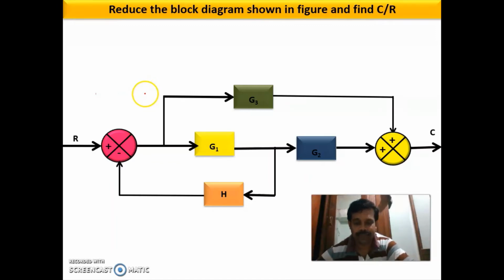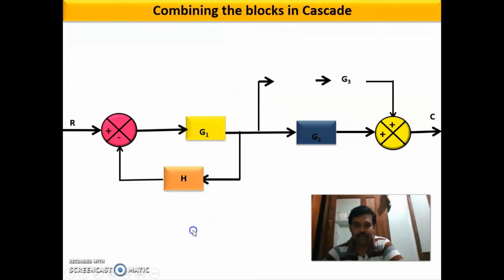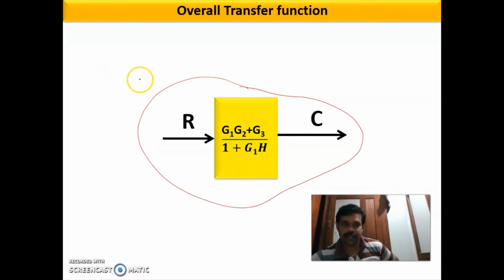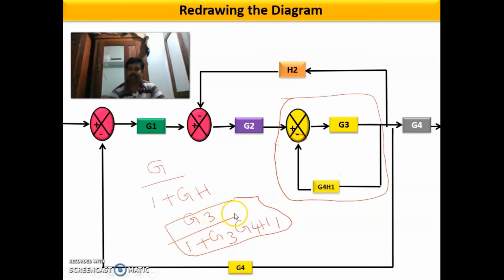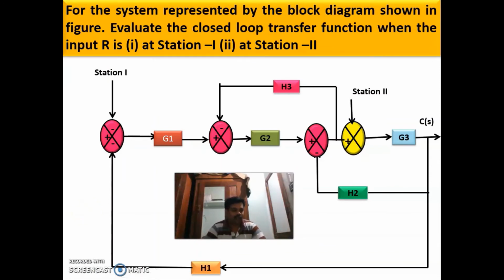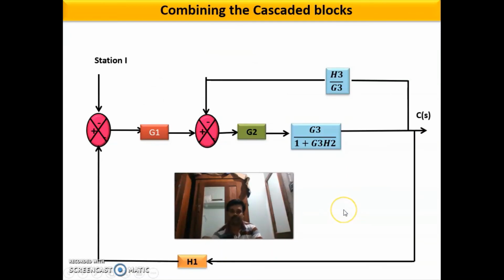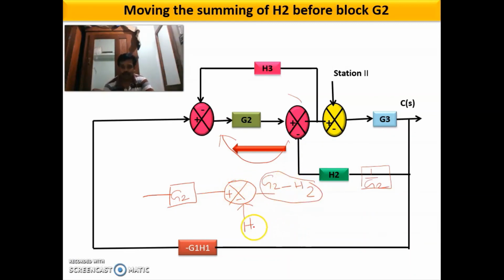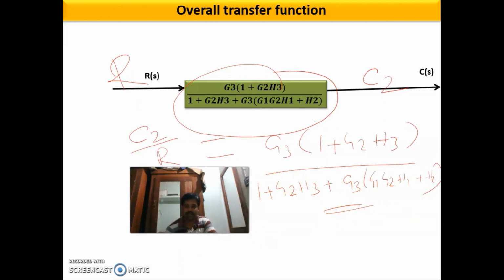Unit 1 Block diagram problem 1